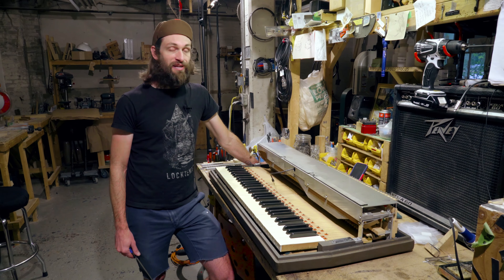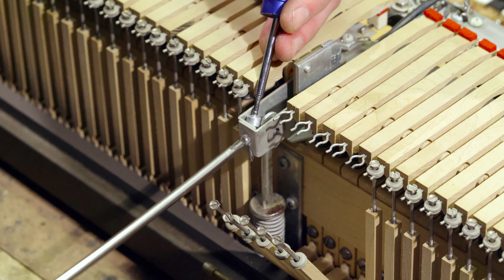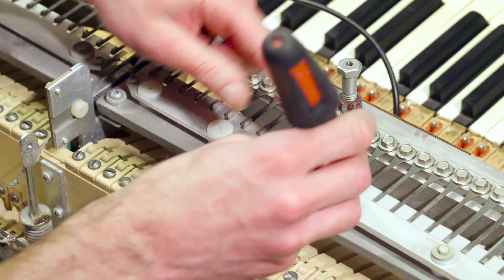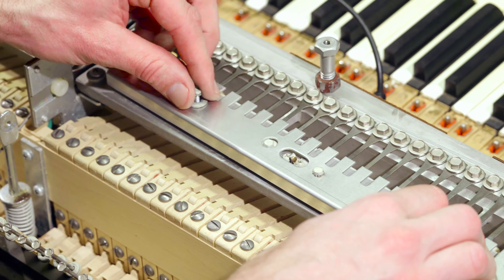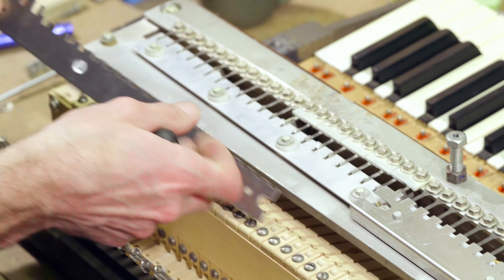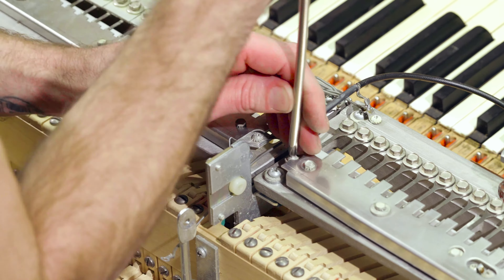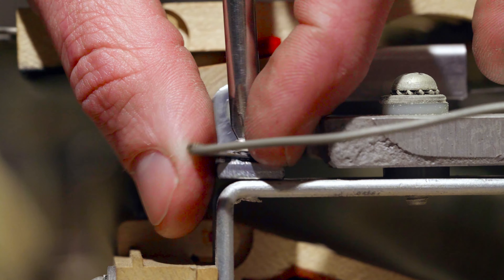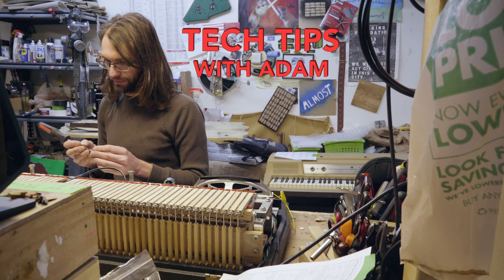Tech Tip | How to Install Wurlitzer Reed Bar Shields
In this Tech Tip, Adam demonstrates the proper way to install reed bar shields into a Wurlitzer 200. Reed bar shields will greatly reduce any noise that your reed bar may be exhibiting.

Vintage Vibe is all over the web!